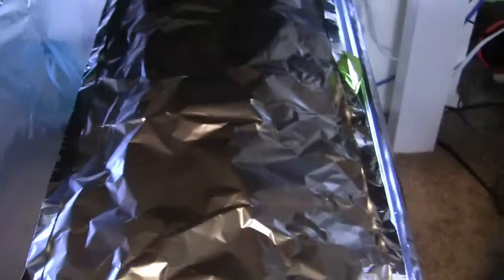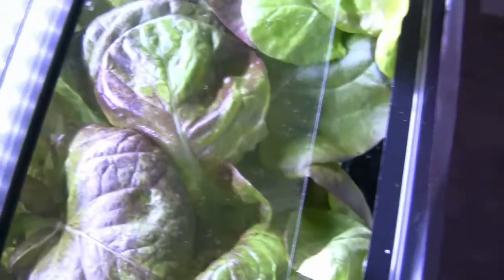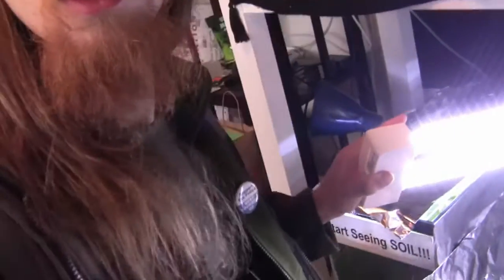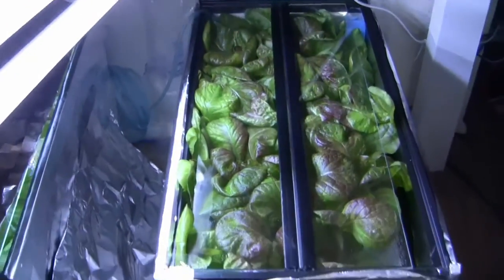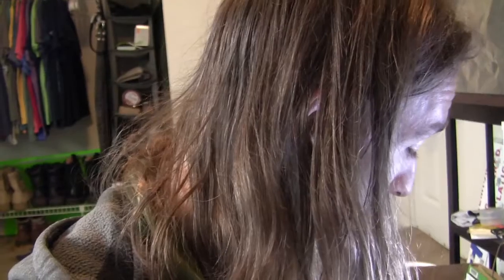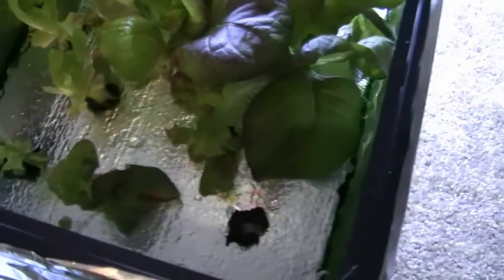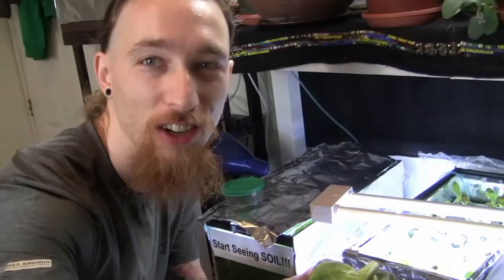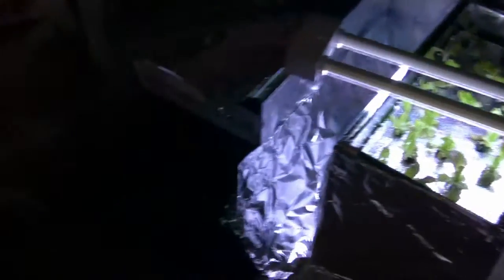3rd tank is hitting its stride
The third time's a charm, right? This tank of lettuce is just absolutely pumping! The other tanks can't even keep up. I've found the groove. A guide will be forthcoming.